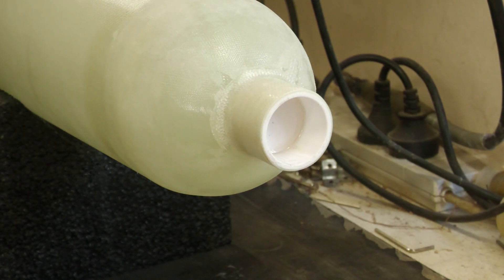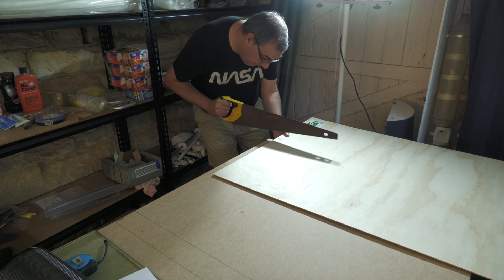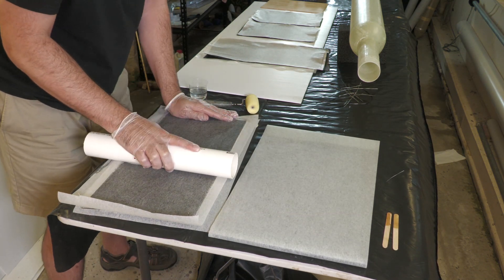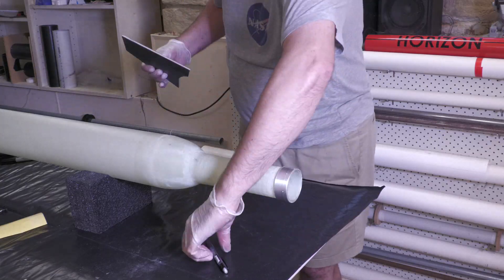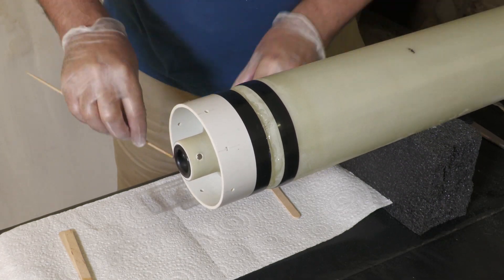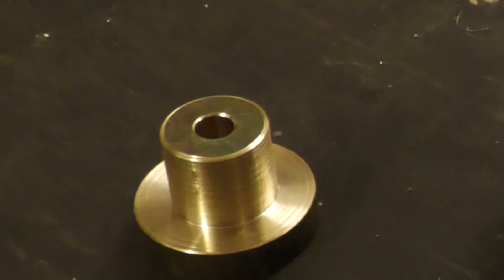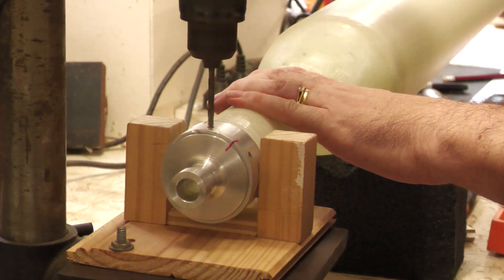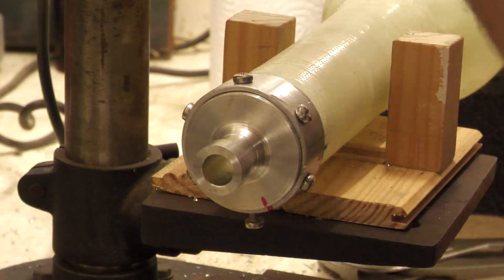High Power Water/Pyro Rocket - Part 4 - Fins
This week we add a number of important components to the pressure chamber for securing the shock cord and the payload bay. We attach the nozzle and also make a set of fins.